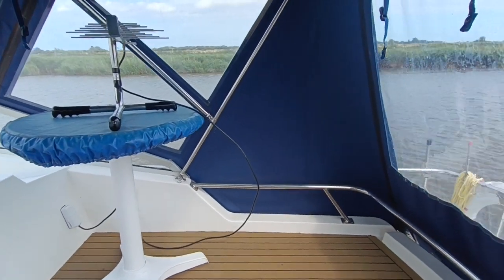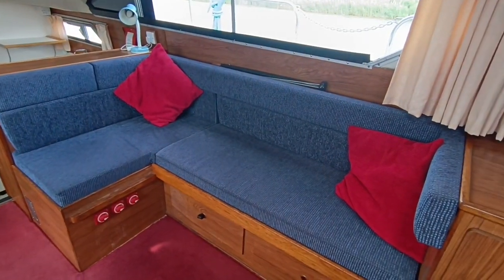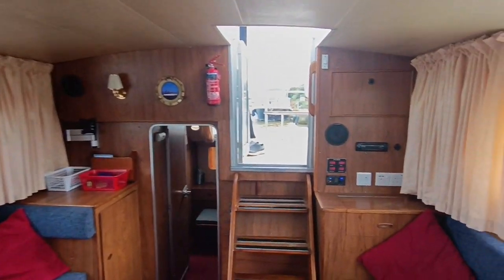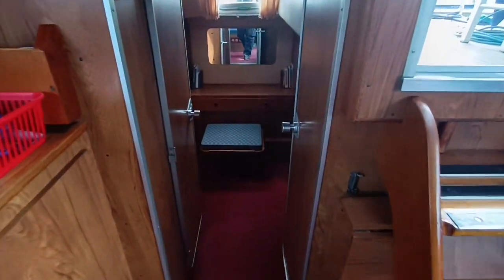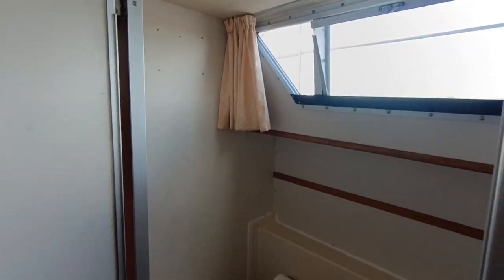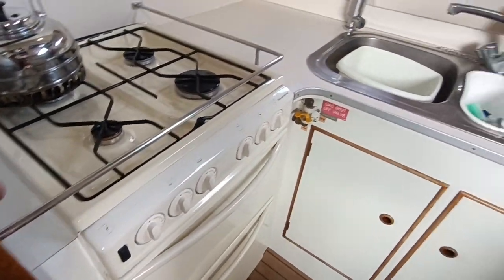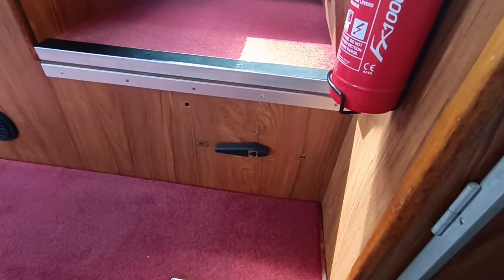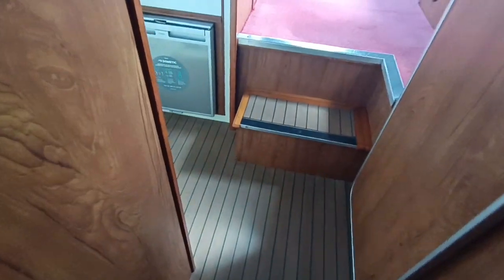Broom 32 Dual Steer - Boatshed - Boat Ref#335656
Broom 32 Dual Steer for sale with Boatshed Norfolk Photos and video taken by Boatshed Norfolk